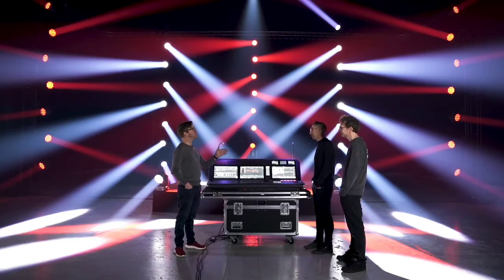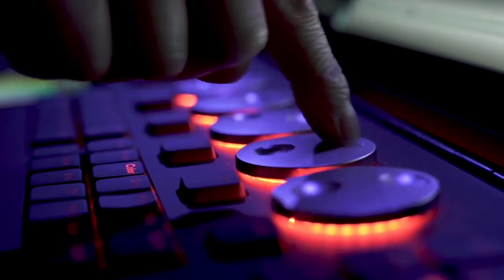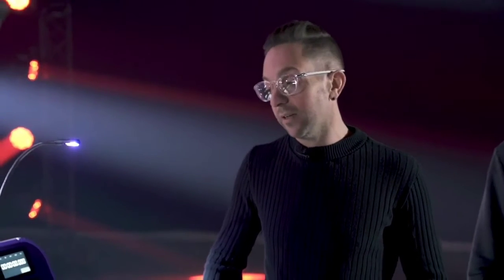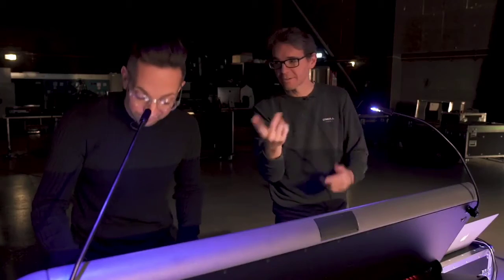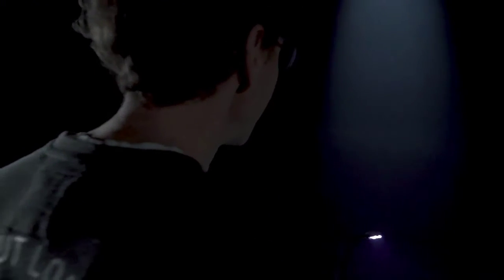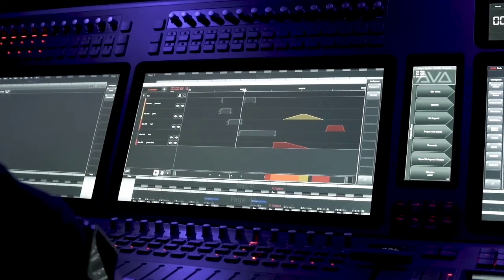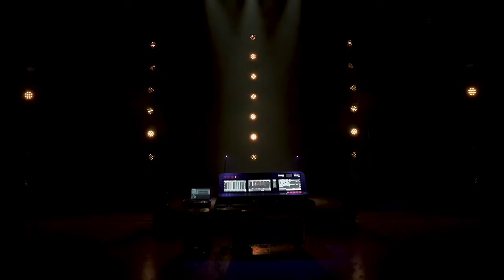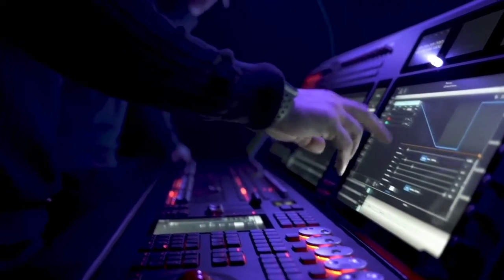Fiture Timeline Avolites V.15.(beta) Version 15 of Titan introduces timelines (currently in beta)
COLOR PICKER
    Untuk membuat color picker sendiri kita harus bisa membuat creator macro dan image
            cara paling sederhana untuk memplajari color picker kita harus punya file macro yang sudah jadi dan kita bisa plajari dari file tersebut dengan di bekali basic macro yang kita punya
    Dengan mendapat kan file macro yang sudah jadi kita sudah bisa membuat color picker
         untuk mendapat file macro dan image nya silahkan klik link dibawah